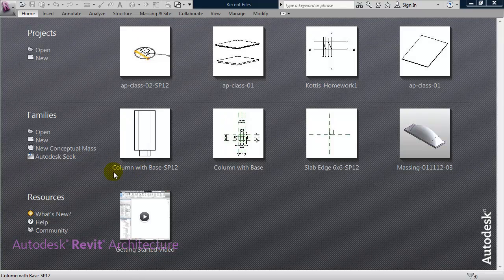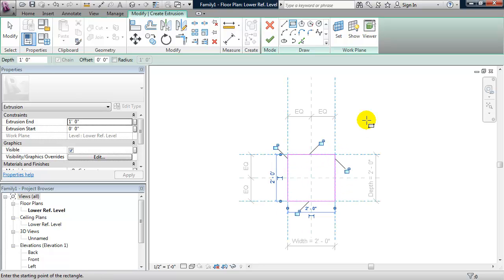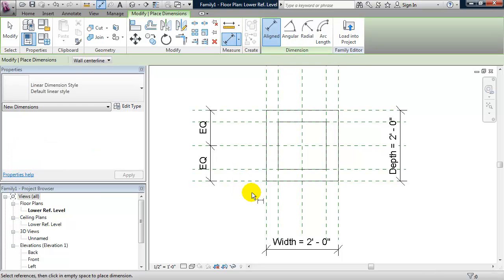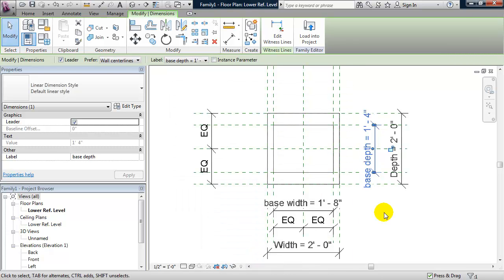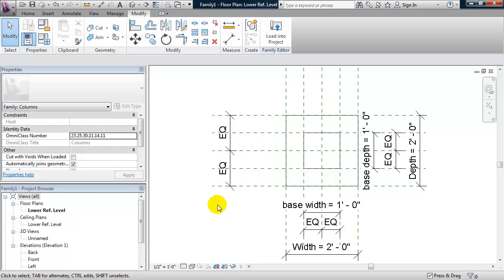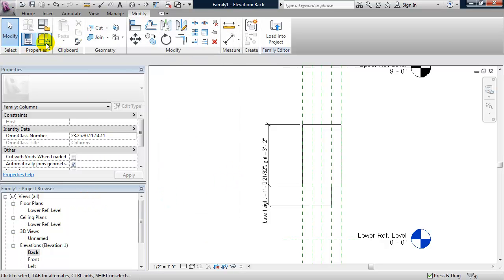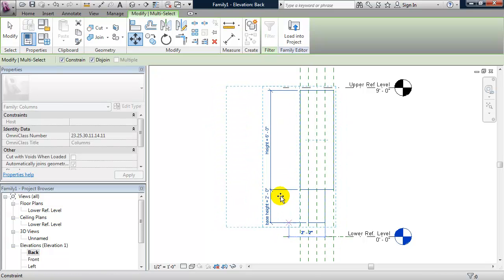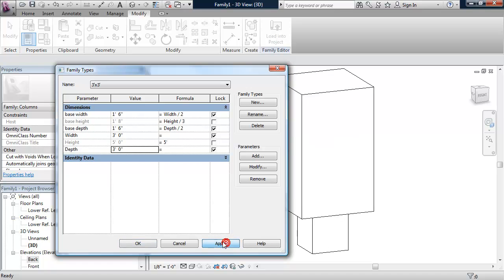Revit Parametric Column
This video walks through the steps of making a parametric column family in Revit. The family will have 3 different family types to select from when loaded into a project file. Additionally the family will have parameters whose values are based on formulas.